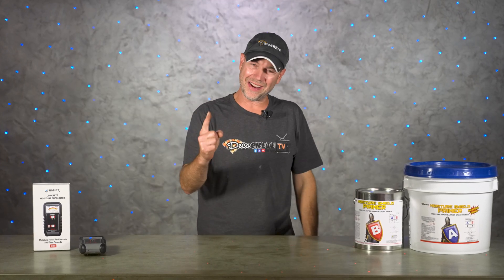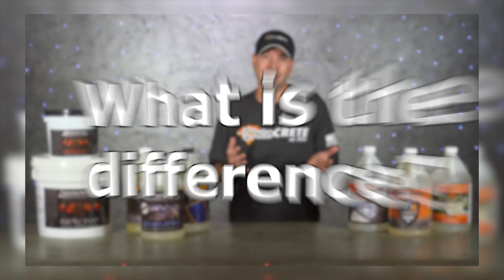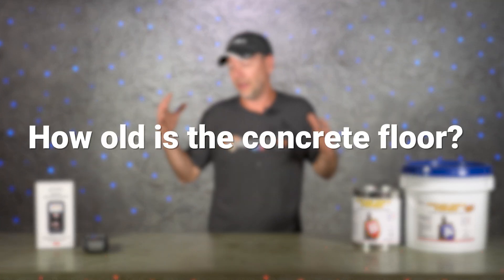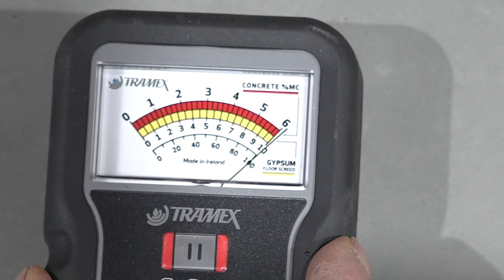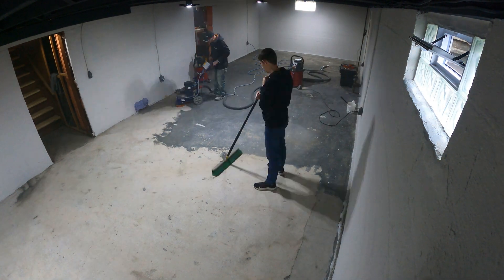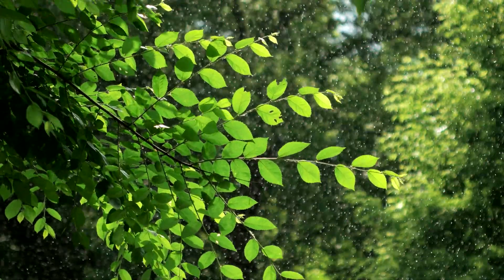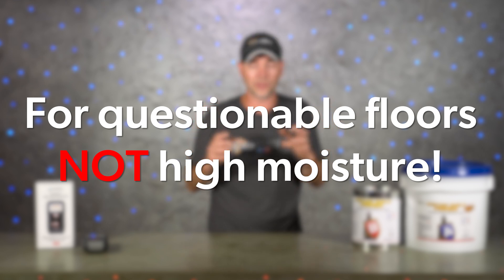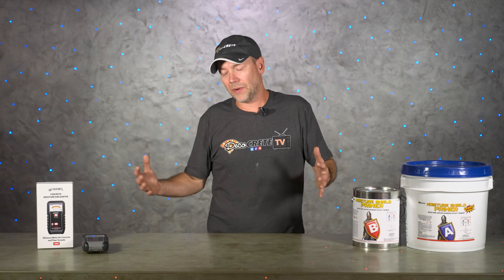How to Handle High Moisture Levels in Concrete Slabs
Welcome back to The Concrete Edge on Deco-Crete TV! In today's episode, Jeff is tackling a common and challenging issue: high moisture levels in concrete floors. Excessive moisture can cause concrete floor coatings to fail, leading to costly and time-consuming repairs. To help you avoid these pitfalls, we’re sharing essential tips and strategies for managing moisture in concrete slabs.